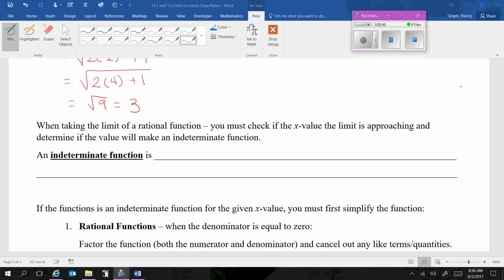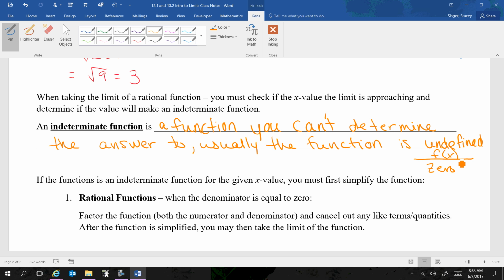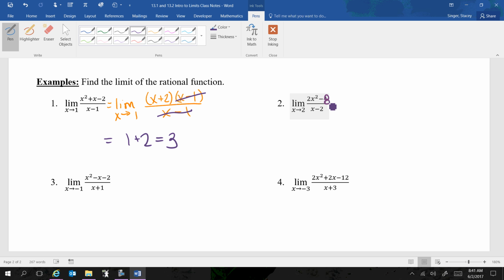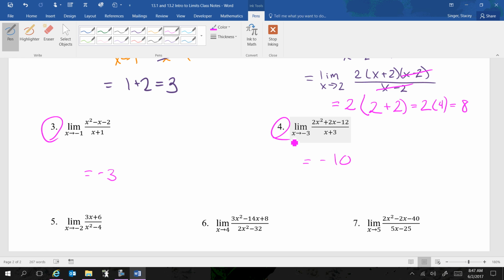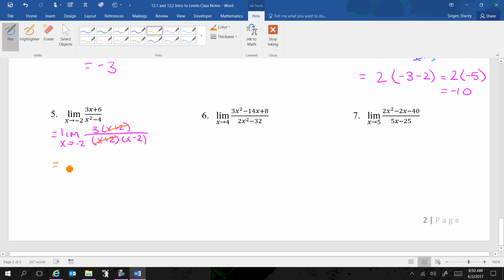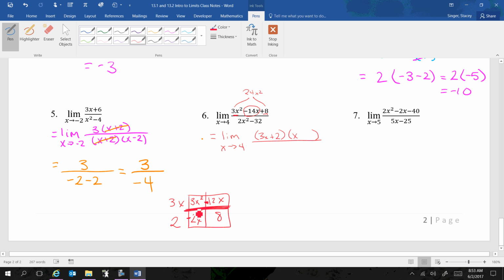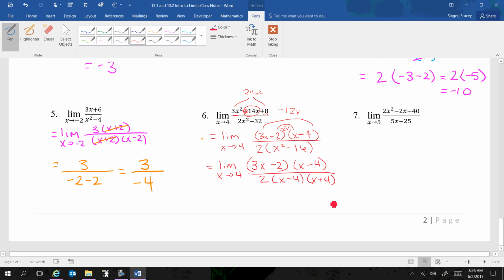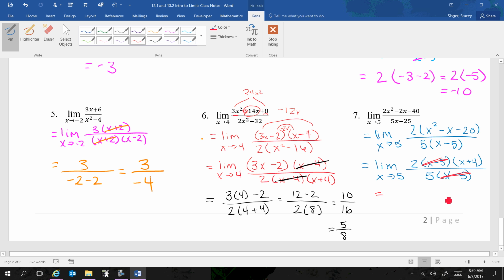13 1 and 13 2 Limits Intro Part 2